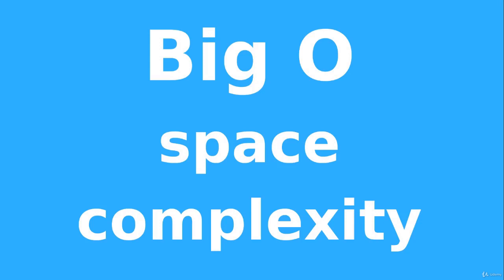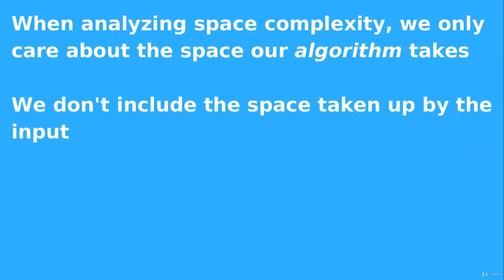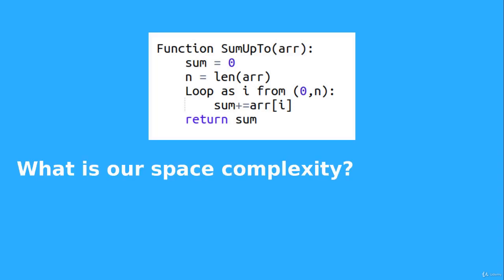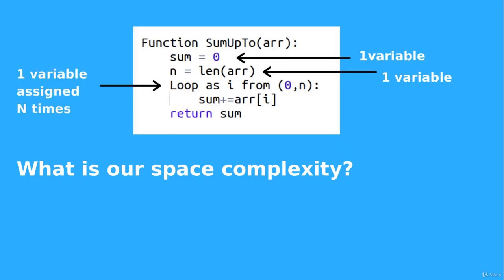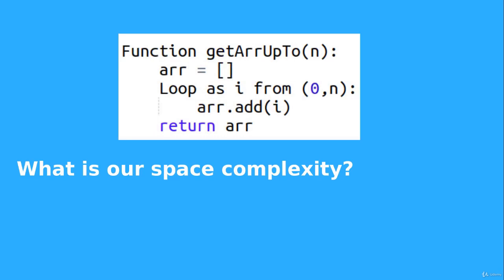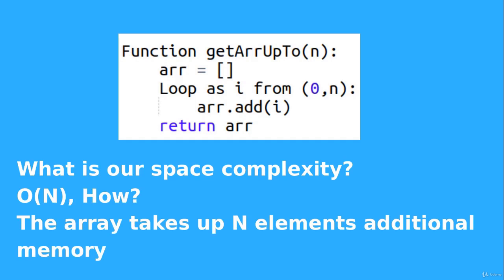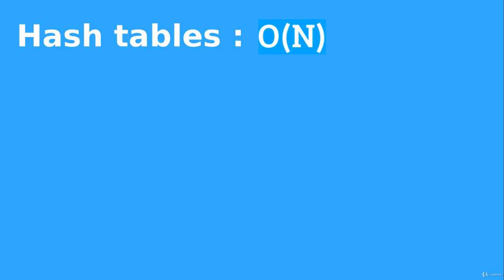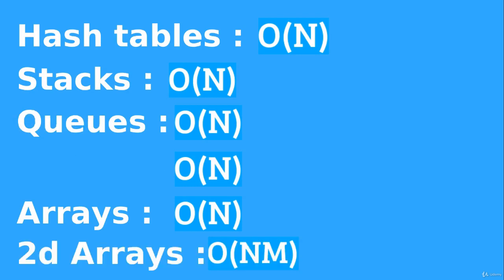5 Space complexity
join whatsApp channel for update -